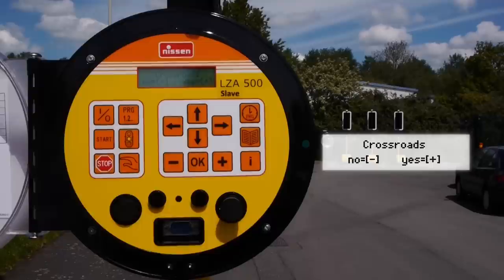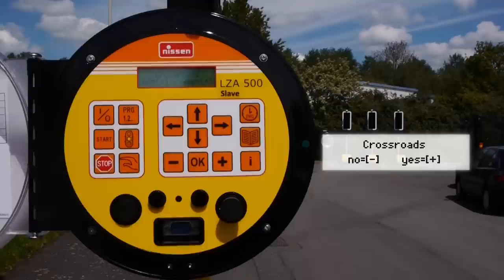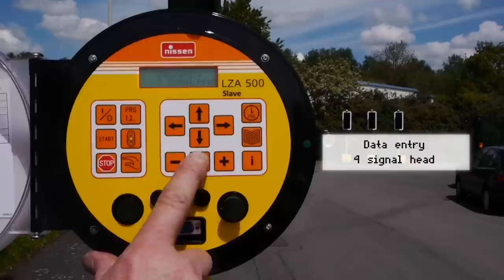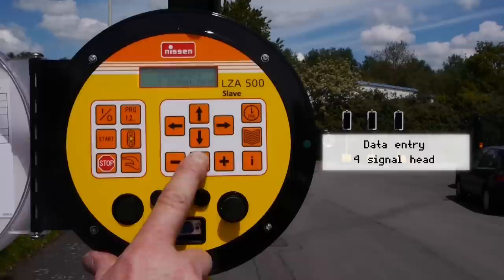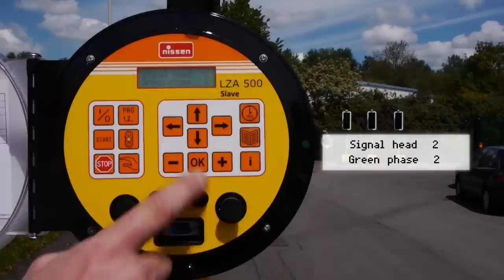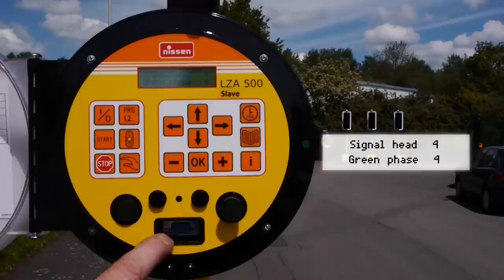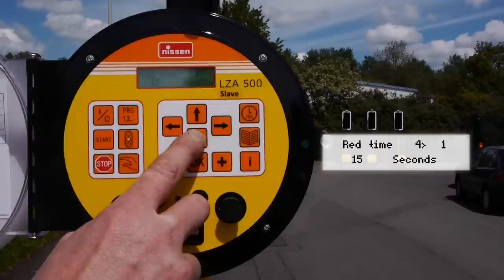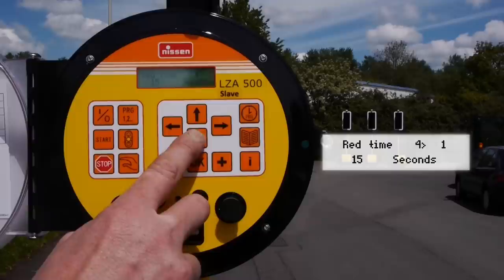LZA 500 UK Portable Traffic Light System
The Nissen LZA 500 UK portable traffic light system is the best system for the job, watch the video for more information on this product